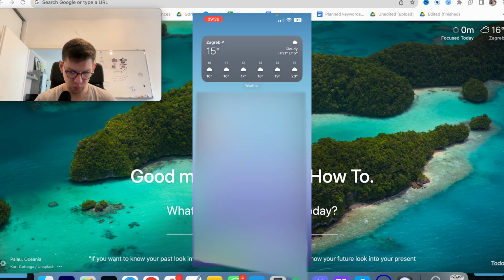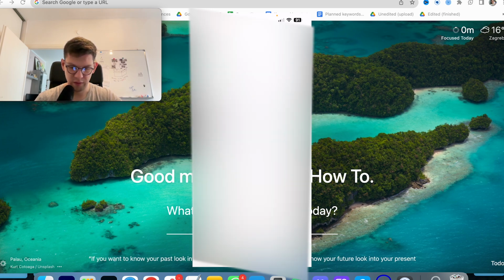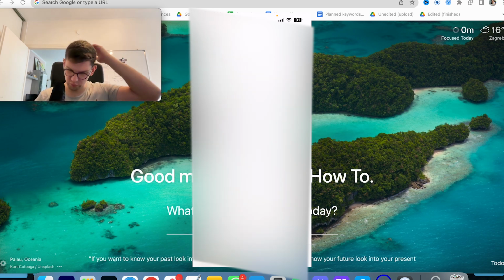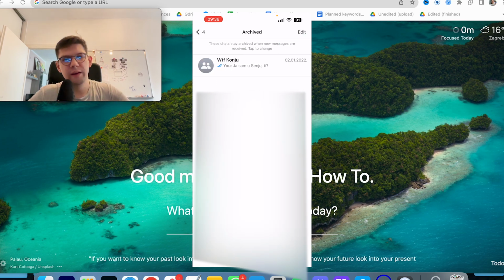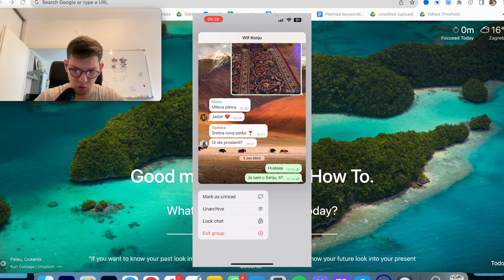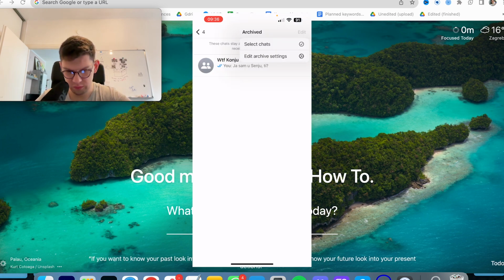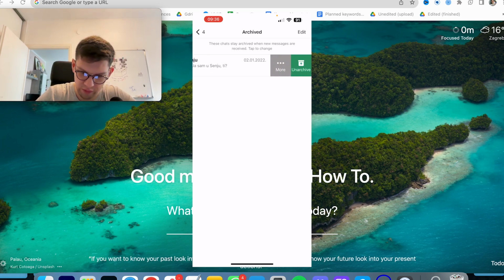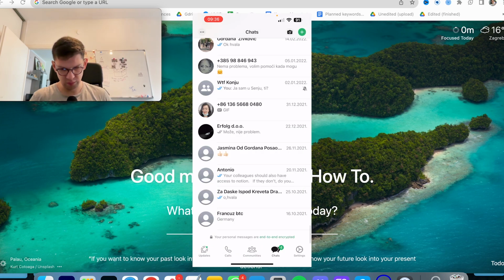How To Unarchive Group Chat Messages On WhatsApp On iPhone And Android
Learn exactly How To Unarchive Group Chat Messages On WhatsApp On iPhone And Android